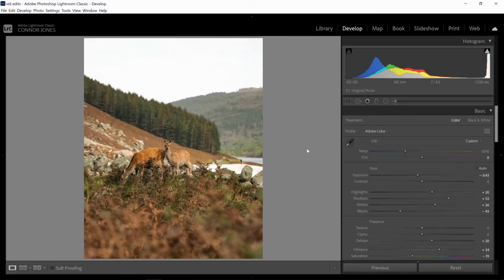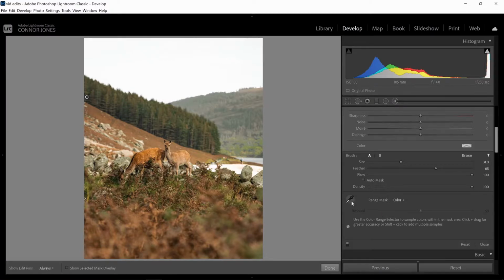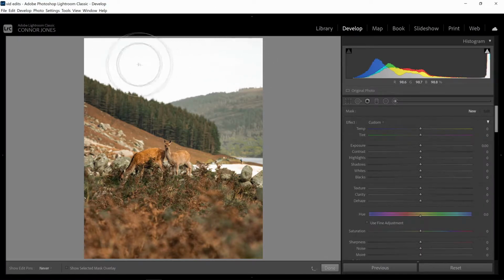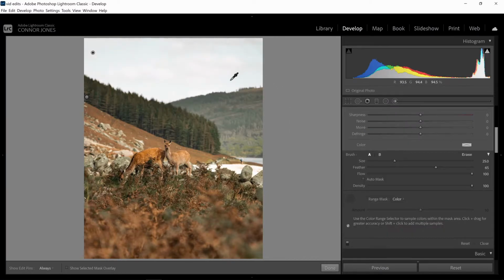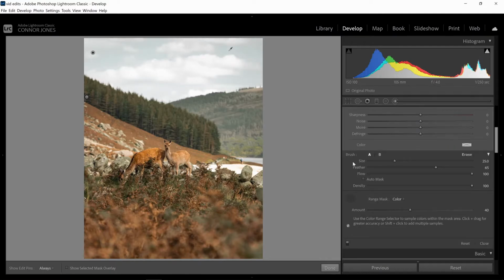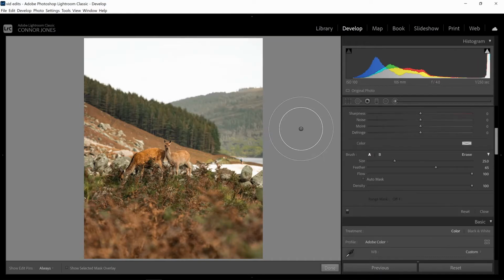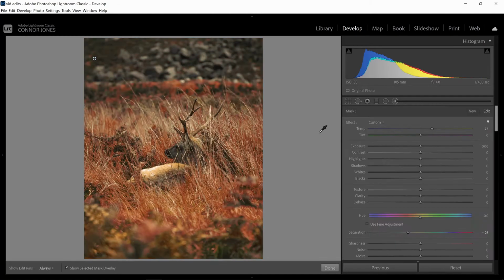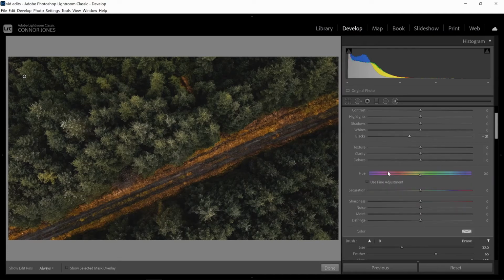LIGHTROOM EDITING HACK you should be using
In this video I talk about a lightroom editing hack you should be using! this is an incredible tool that I promise you will level up your workflow!
adobe lightroom is an incredibly powerful tool for any creator looking to standout from the crowd so I hope I can help you do just that! whether its photography, filmaking, broll, photo editing lets make 2021 awesome!

I give tips on learning Photography, Videography, Photo editing, Video editing and a little bit on how to stand out on social media in 2021

Hope you have a fantastic day!